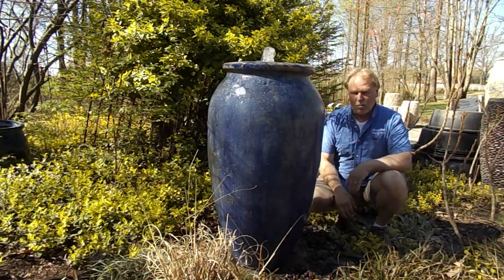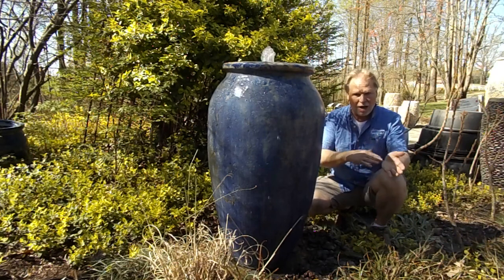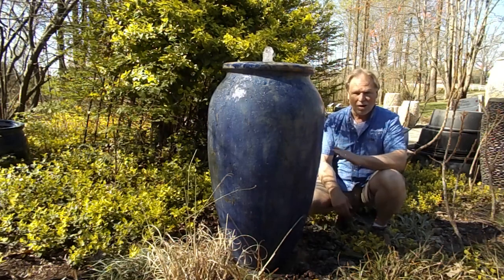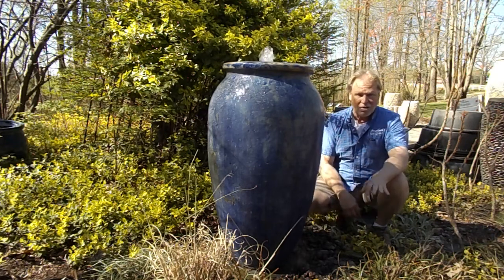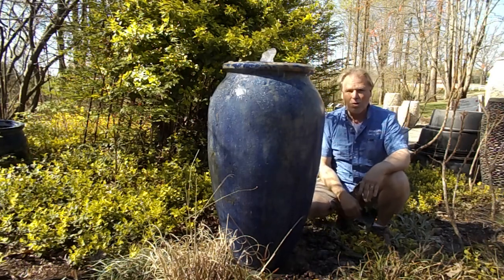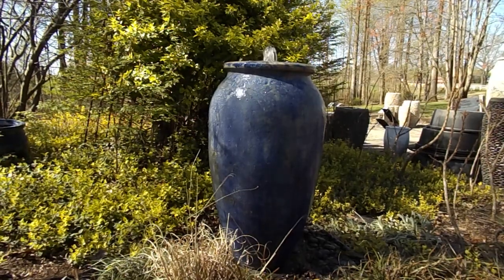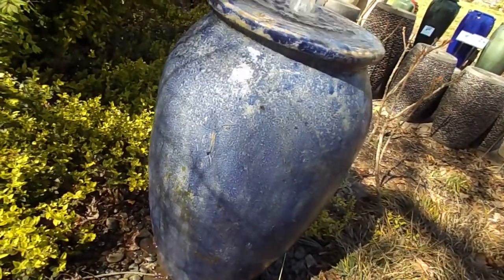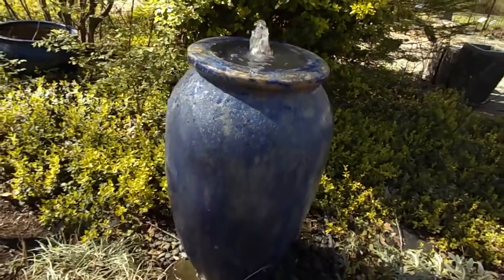Rustic Ocean Blue Jar Fountain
WE SHIP!